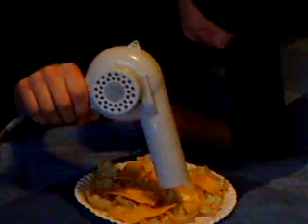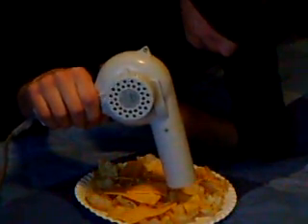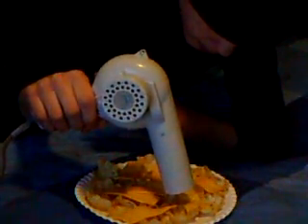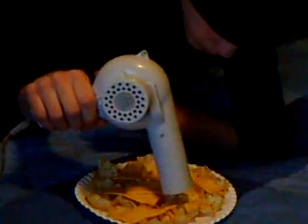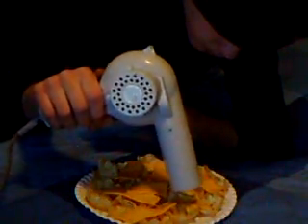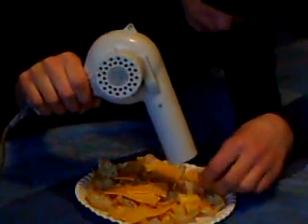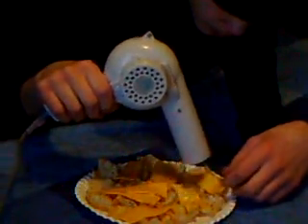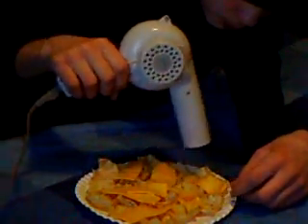Makin' nachos the old fashioned way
They were actually warm!